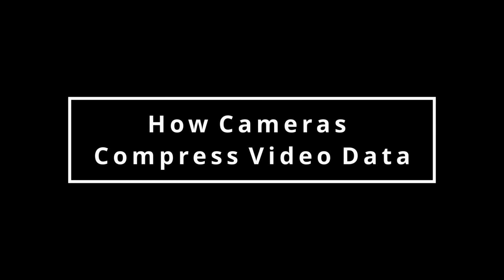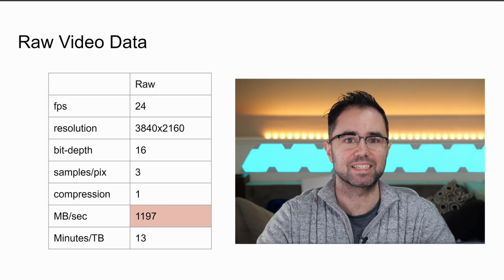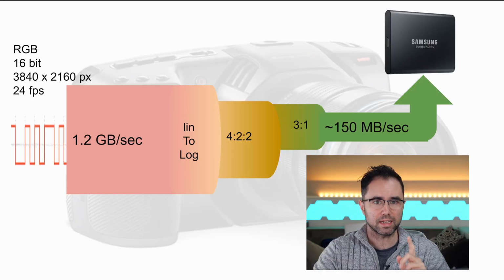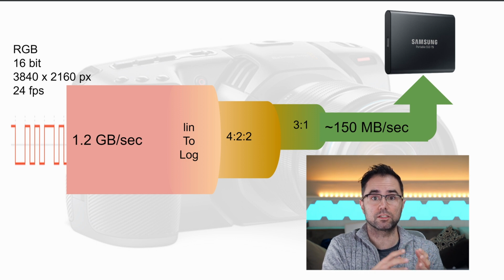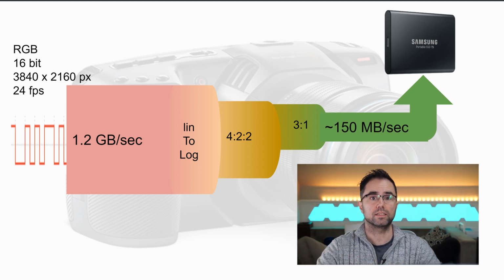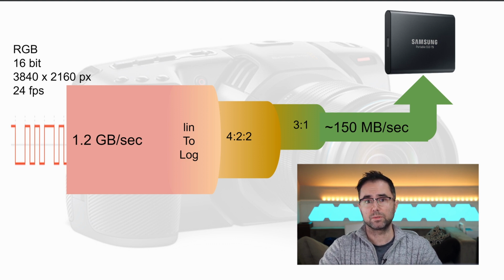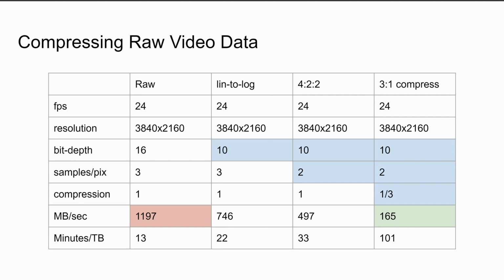How Cameras Compress Video Data [2 Minute Highlights]